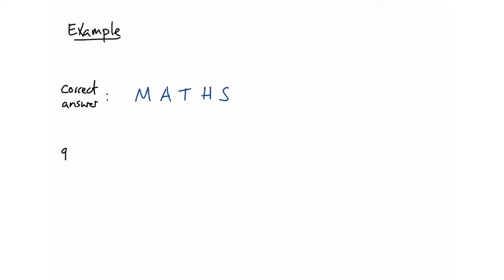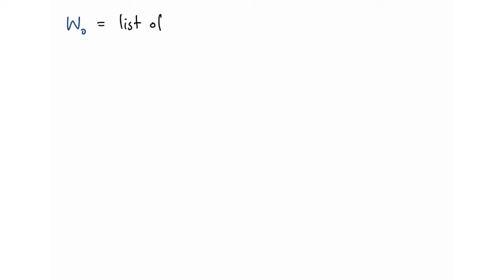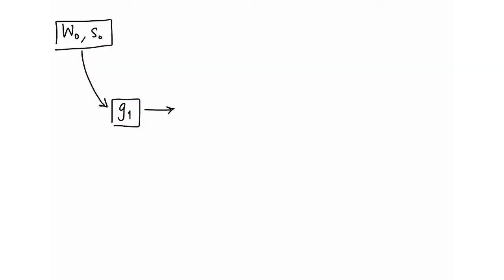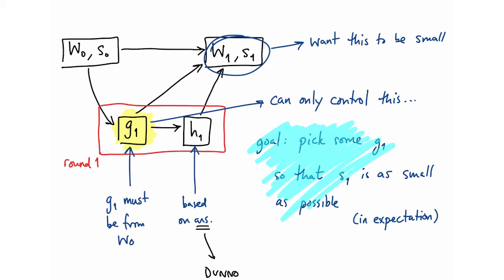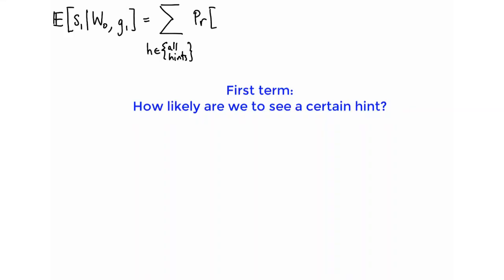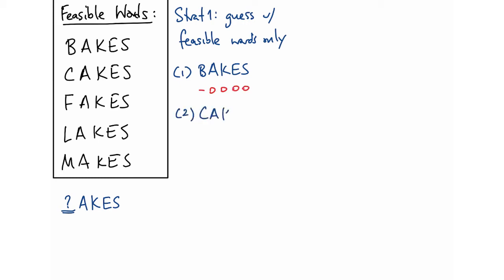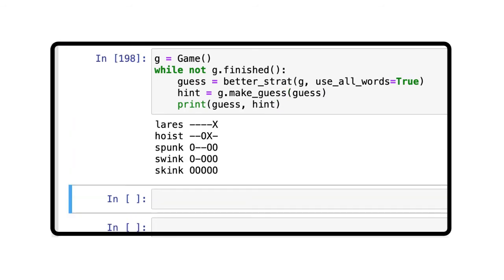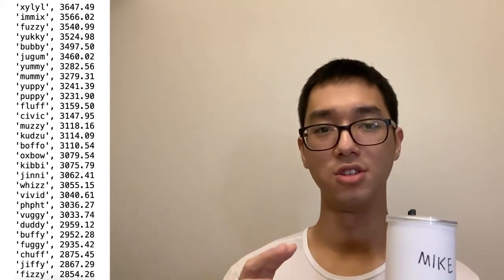Using Statistics To Beat Wordle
This is a video on how we can use concept of probability and expected values to create an almost perfect Wordle player. I also make a simple proof of concept to show how good the method is, and do some analysis on why some guesses are better than others (spoiler: "lares" is apparently a very good first guess).

I don't claim this idea to be unique or anything, but I still do want to give the problem a go myself regardless.

If you haven't played Wordle, check it here (I am not the developer of the game)

GitHub repository with the codes I wrote (as a Jupyter notebook, currently a bit untidy)

I try my best to check for bugs, and I don't think there are any. If there are though, do let me know. Many improvements to the code can still be made (e.g. use approximation techniques, optimise code, judging words with a different objective, etc.), so I encourage anyone else to build on what I did if you want.

For the record, I don't use the solver when I actually play the game, since it kind of ruins the fun that way (lol).

Chapters
0:00 - Introduction
1:36 - The game
5:12 - Making the game work
8:52 - Setting up the problem
13:58 - How the variables relate to each other
19:03 - What should we try to optimise?
23:28 - The mathematical details
30:29 - Which words should be checked?
34:10 - Comparing the methods
37:31 - Some demo
40:15 - Words that are good (or bad) first guesses
44:29 - Some details on the implementation
45:21 - Other ways to potentially approach the problem
46:19 - Outro and a bit of rambling